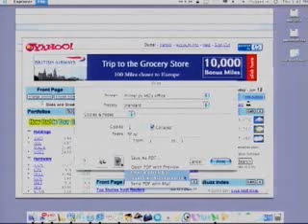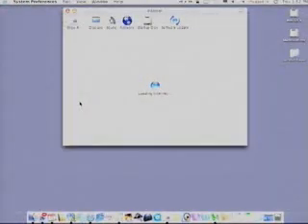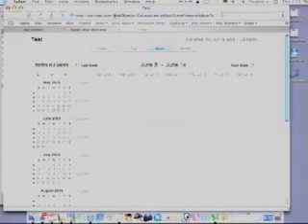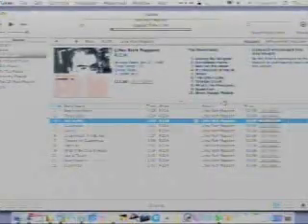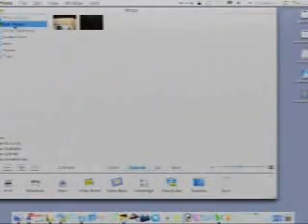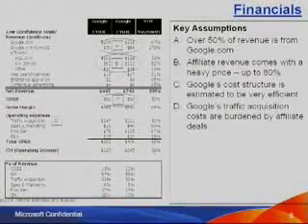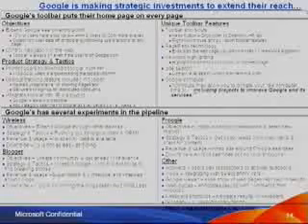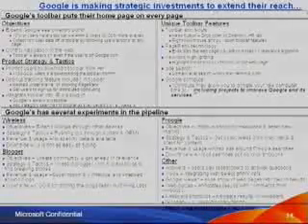Competitive Review: .MAC/OSX & Google - Jeff Smith, Jim Grady - 2003/06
Title: Competitive Review: .MAC/OSX & Google
Speakers: Jeff Smith, Jim Grady
Date: 2003/06

[RN-08416]

0:00 Intro (Lili Cheng)
0:34 .MAC/OSX (Jeff Smith)
53:40 Google (Jim Grady)